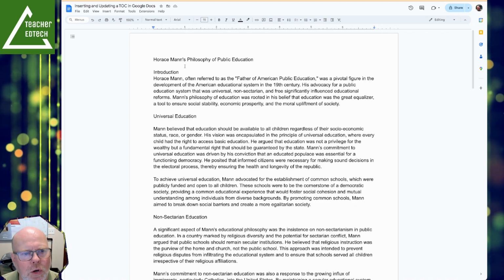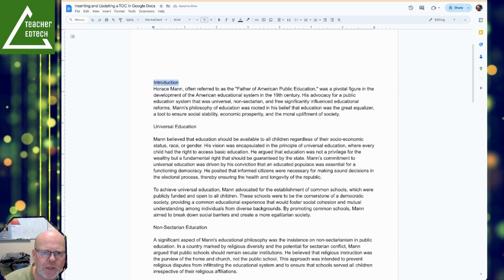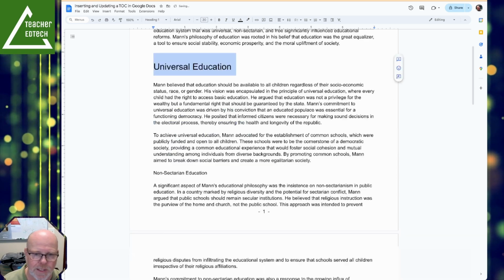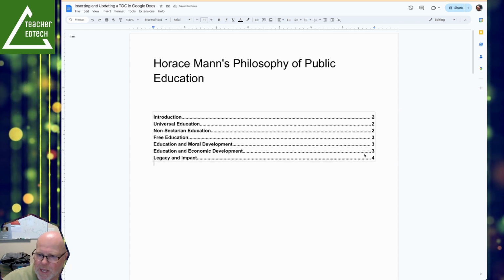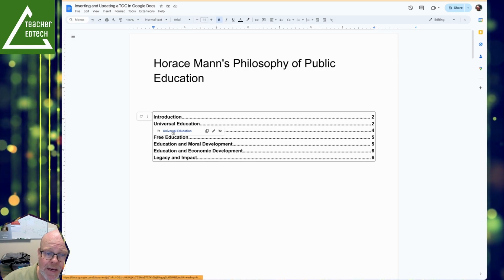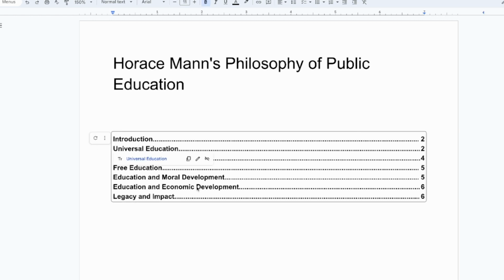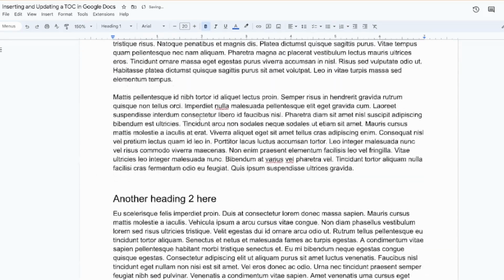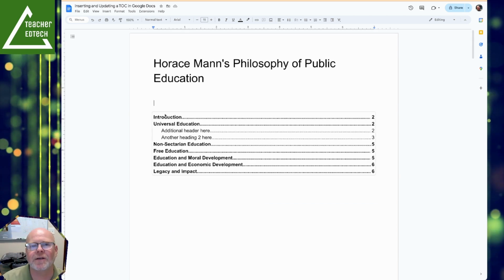Insert and Update Table of Contents in Google Docs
How to easily insert and update a Table of Contents in your Google Docs.